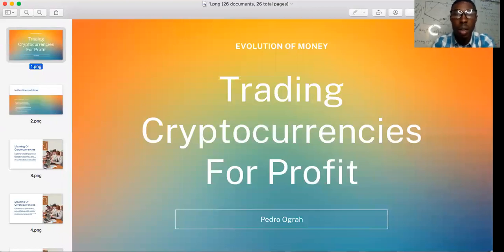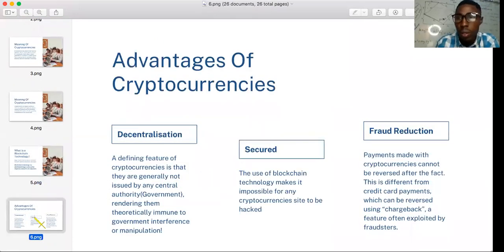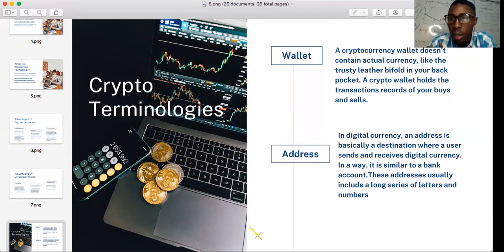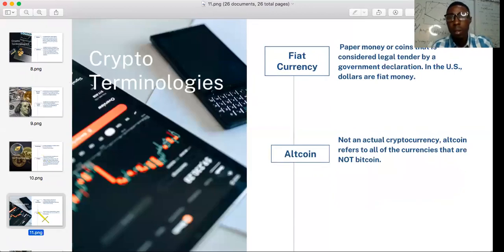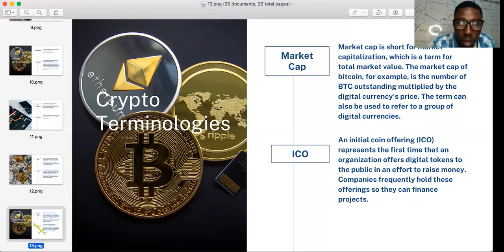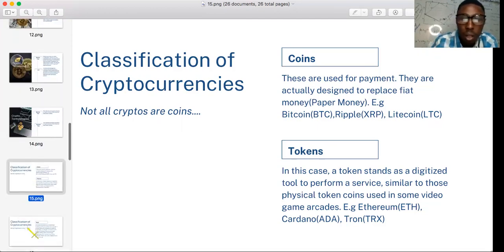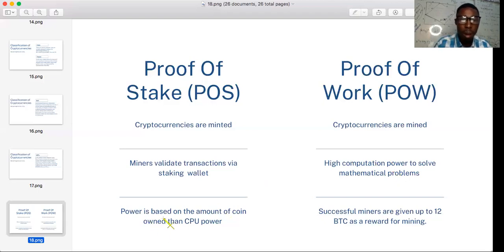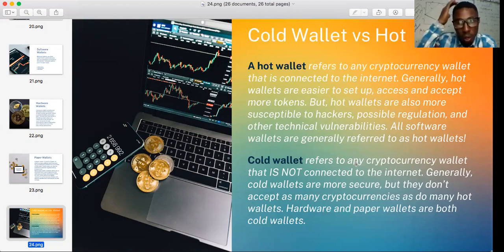Fundamentals Of Cryptocurrencies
Have you ever wondered why there is so much talk about cryptocurrencies?
What about NFTs?
Or is it Metaverse?
Or Defi?
Or is it their funny name like Shiba Inu, ADA, JASMY, SONIC, JOE, PED, KUL, SAPA, CRUISE, DELEGATE, BUGA?😂😂😂😂😂😂.
1. Concept of Cryptocurrencies
2. Blockchain Technology
3. Advantages of Cryptocurrencies
4. Crypto Terminologies
5. Classification of Cryptocurrencies
6. POS vs POW
7. Types of Crypto Wallets
8. Cold wallet vs Hot wallet